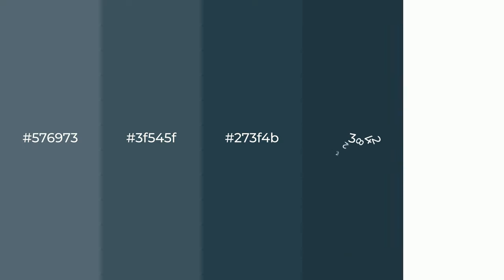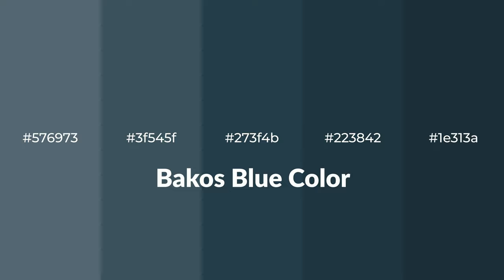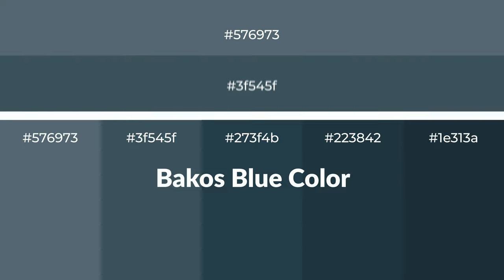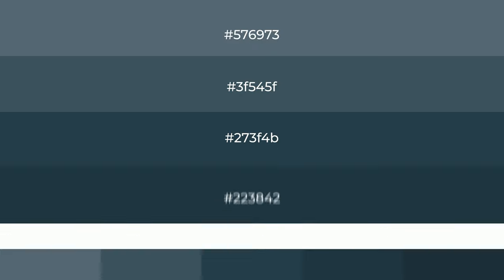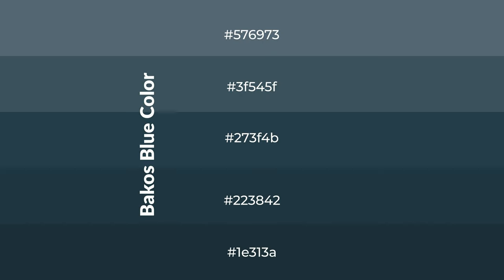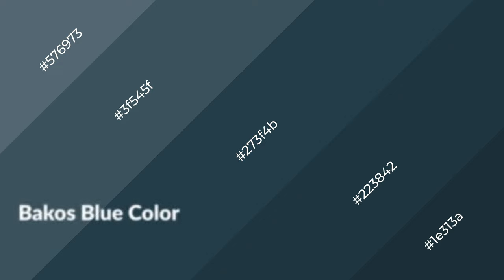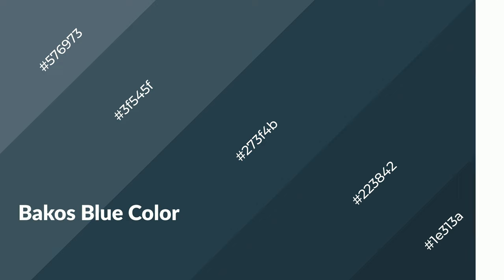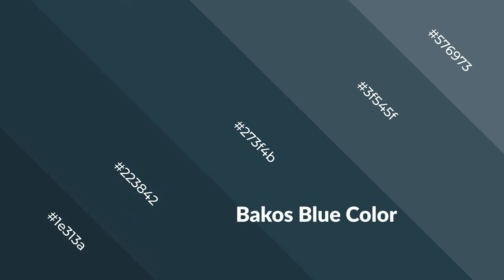Shades & Tints of Bakos Blue color 273f4b A Cool Blue color #223842 1e313a 3f545f #576973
Shades of Bakos Blue color 273f4b Cool Shades of Bakos Blue color with Blue hue for your project!

Shades
Hex 223842

Tints
Hex 3f545f

Bakos Blue is a cool color, and it emits calming, serene, soothing, refreshing, spacious, unwinding, peace and relaxed emotions. Cool colors are like water, ice, sky, grass, soft and snow. You can see them used in baby products.